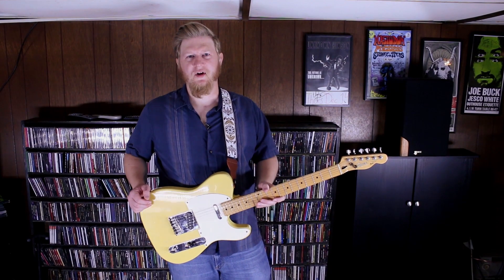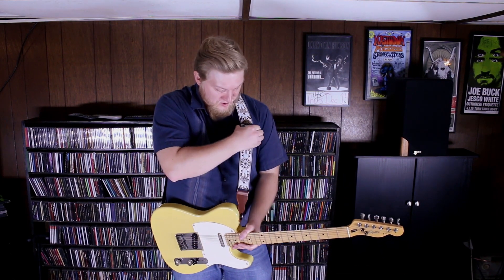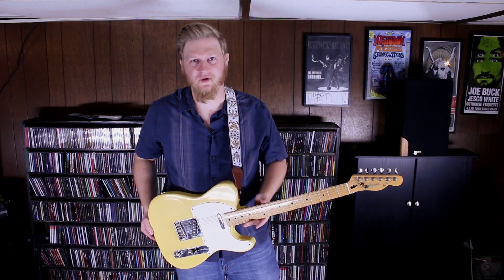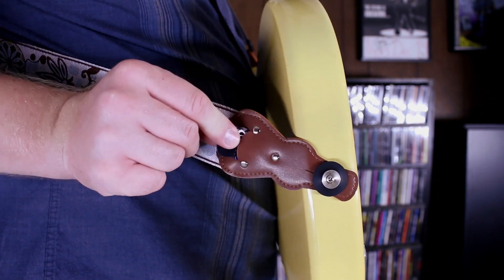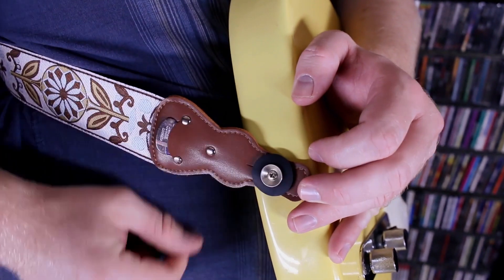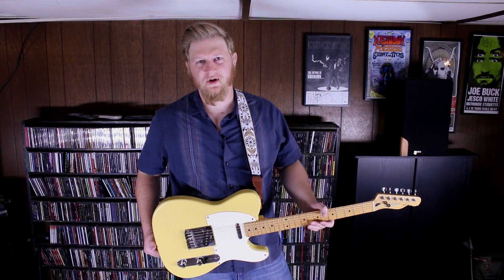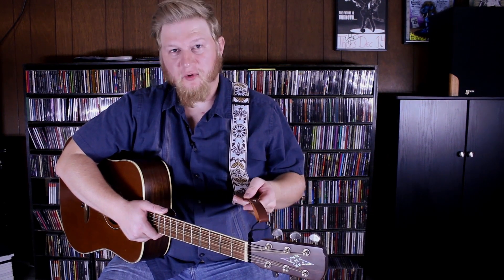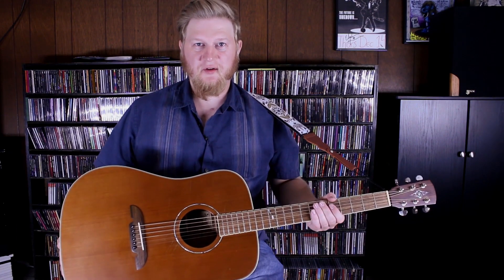White Woven Guitar Strap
Visit the links for our website and shops.

Custom orders are always welcome. So if you have any requests about embroidery, sizing and colors, we would love to hear from you about it!

Please be aware that changes for custom items are difficult to process after 24 hours, Please reach out with any changes ASAP! Cancelations are not accepted after this time frame.

Our products are known for their High quality, Cruelty-free and Fast shipping.